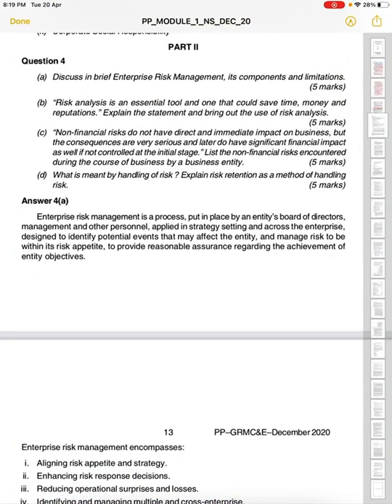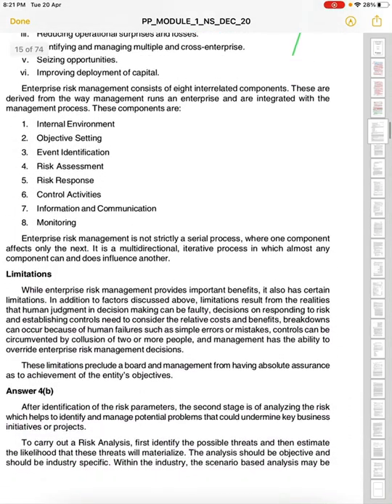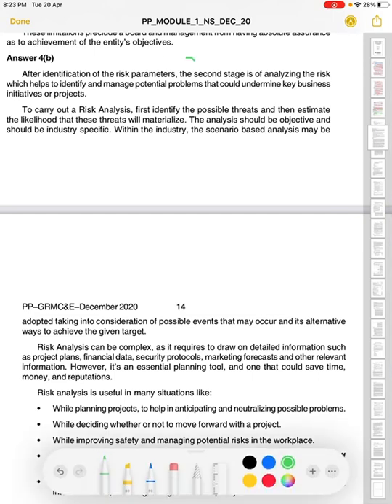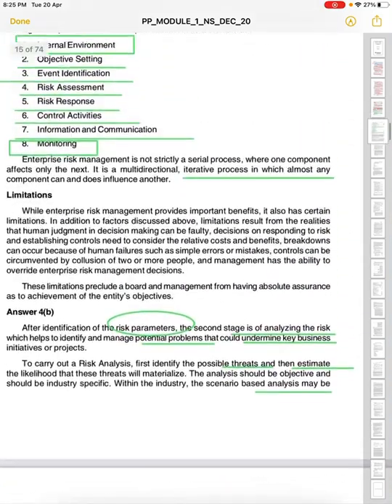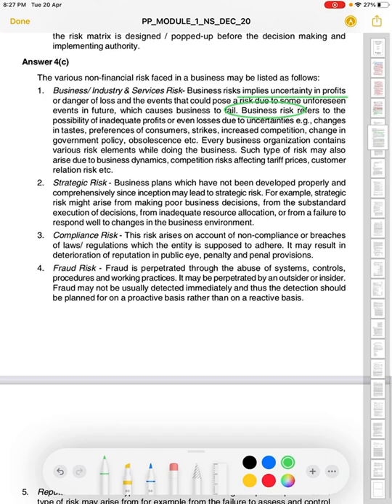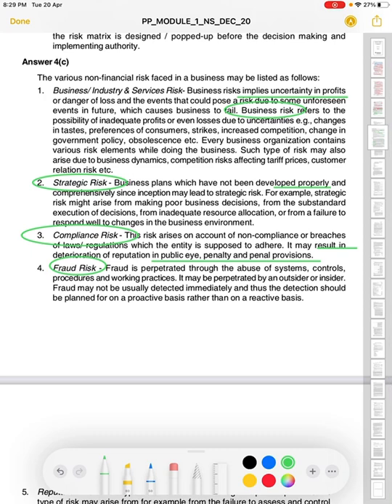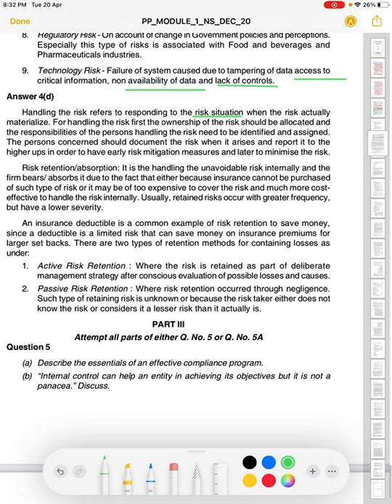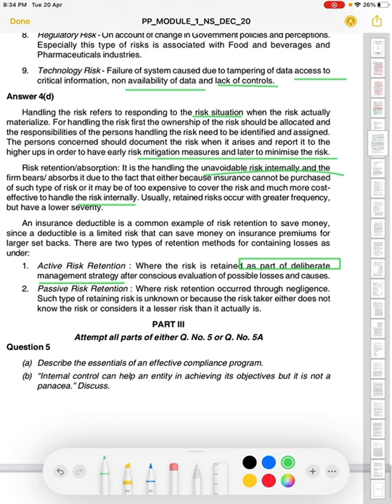Guidelines answers module 1 risk part